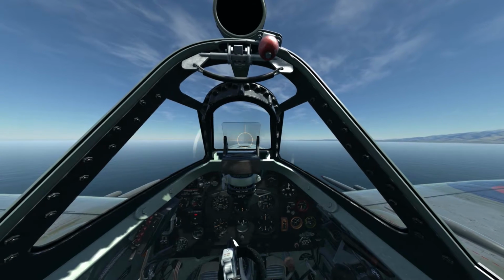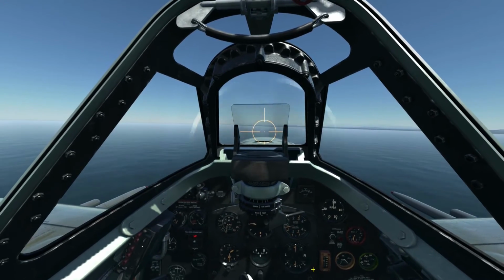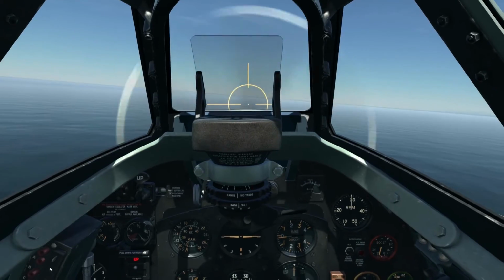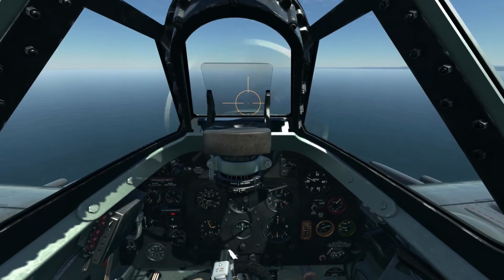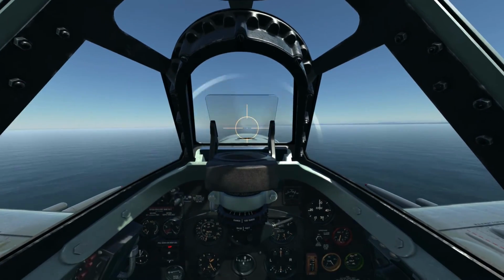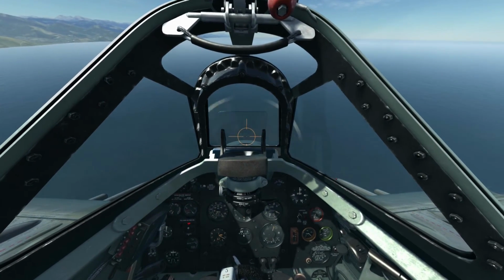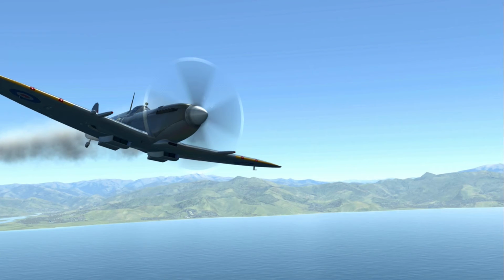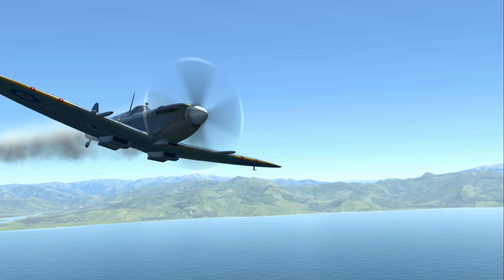DCS Spitfire - Engine Stress Test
Did this kind of thing a lot when learning to fly the Spitfire 1 and 2 in Cliffs of Dover. Now it's DCS's turn...
A Note on airspeed: My altimeter was not calibrated to air pressure, thus it shows 1500ft. However, I am not aware that this should affect the ASI in any way.. happy to be corrected!